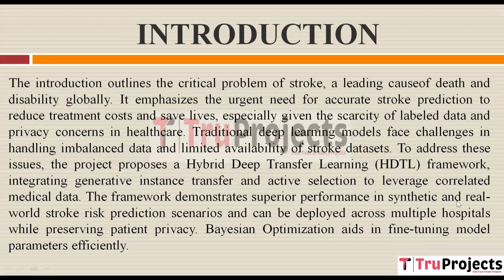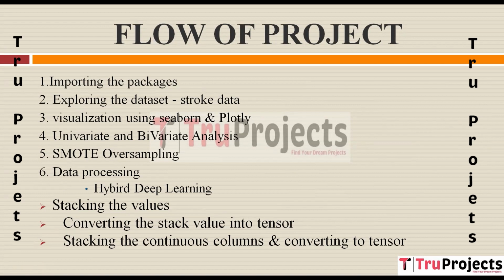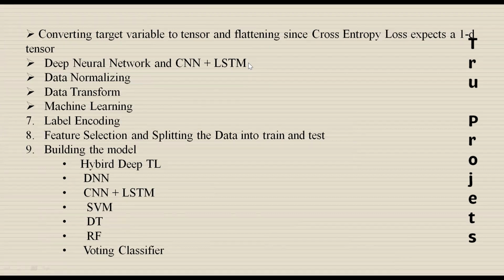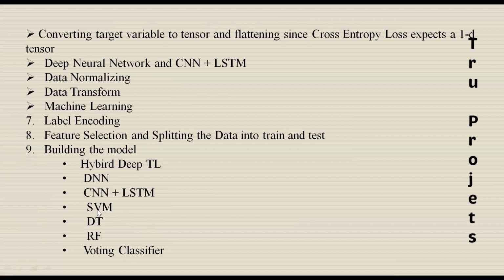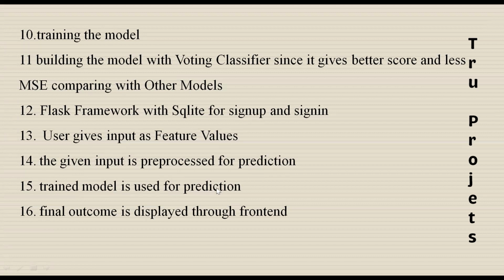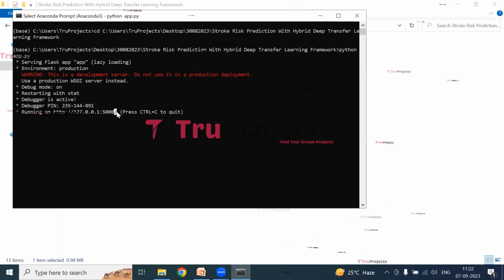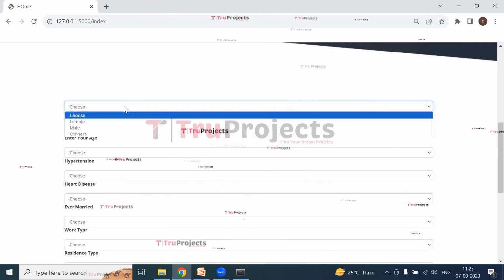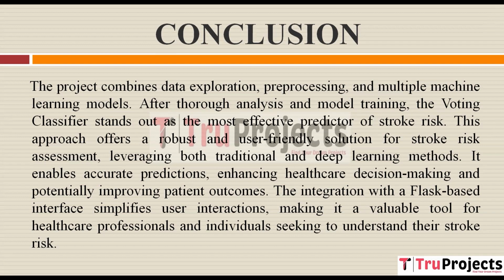Stroke Risk Prediction With Hybrid Deep Transfer Learning Framework latest best mtech projects